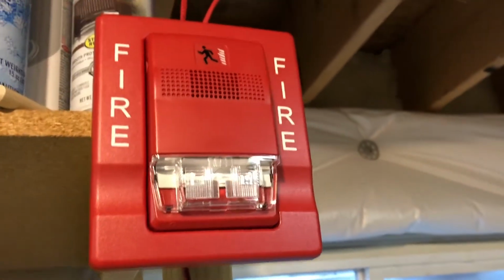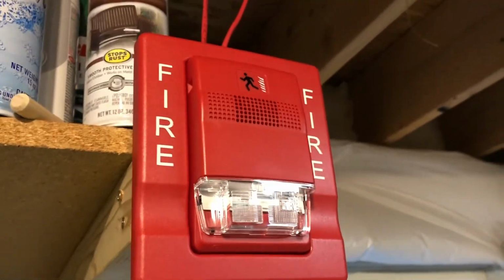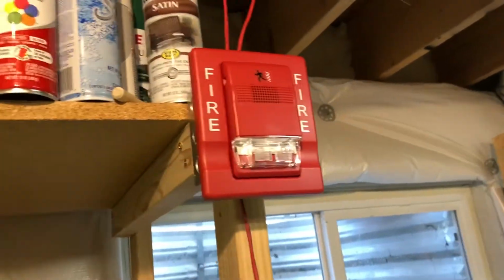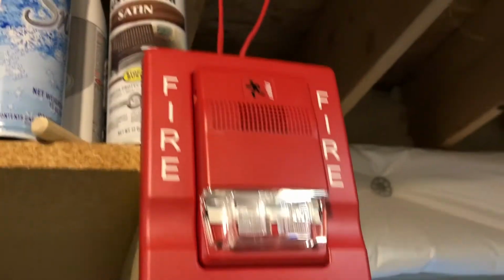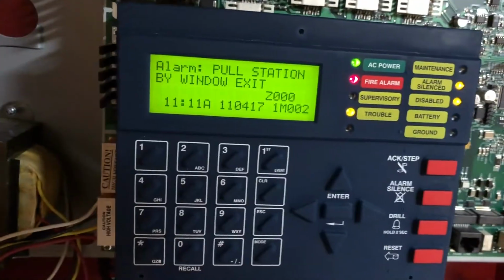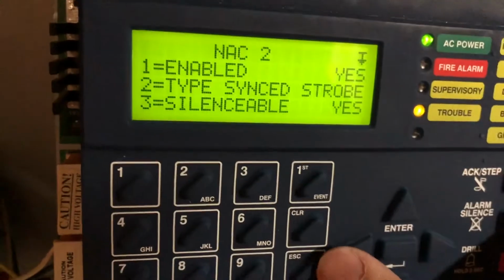Fire Alarm Short: EST Selective Silence with System Sensor Sync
Ever wonder if you can sync an EST device with out a panel or module? Probably not, but I did it anyway! Well, I proved you can silence the panel and still have the strobe flash at least.

I want to get an EST Horn/Strobe to test this further with selective silence, strobe sync, and since this uses System Sensor to do selective silence, see if System Sensor devices play nice too!